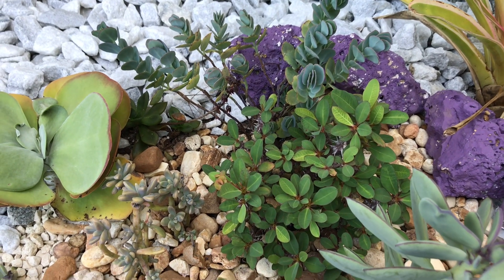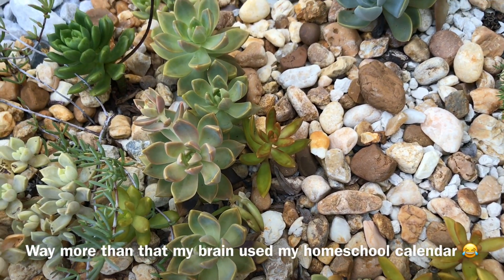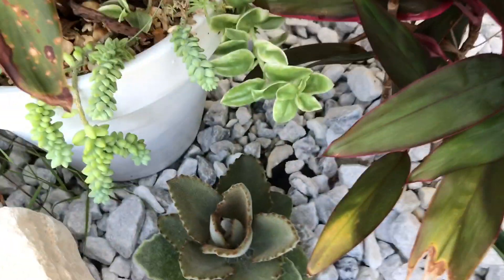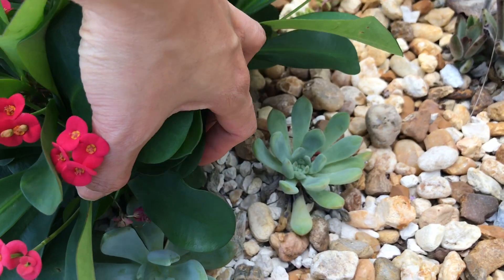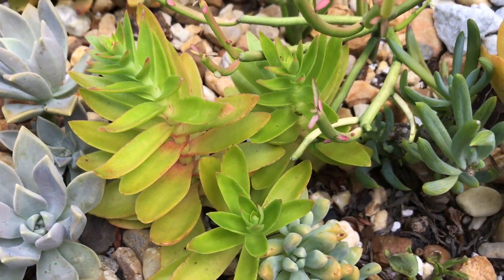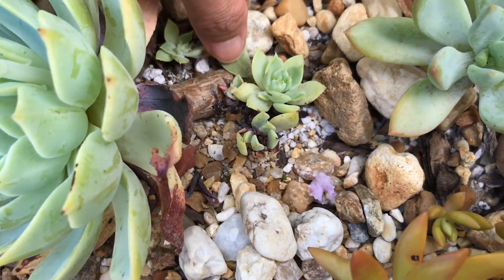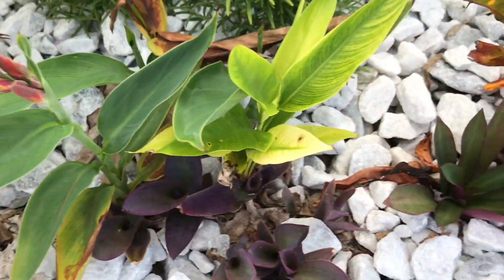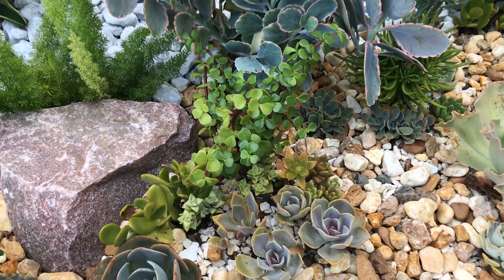Succulent Garden Summer Survivors /Summer Garden Update 2019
Hello Friends! Here's an update of my plants in ground this summer. I'm surprised to see most of them growing happily.

Here are the list of tools that I use:
Miracle-Gro Soil
ryobi inflator helps me blow away the dust and water off the plants rosettes
Perlite Vigoro
Soil Moisture Meter 3 in 1
13 Pieces Mini Garden Tools
Grow light
Water I recommend to use